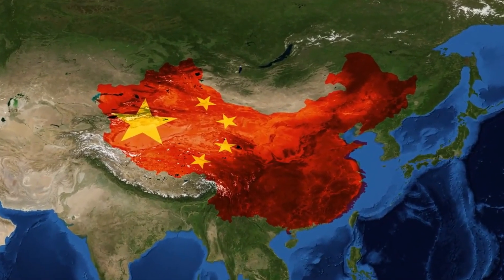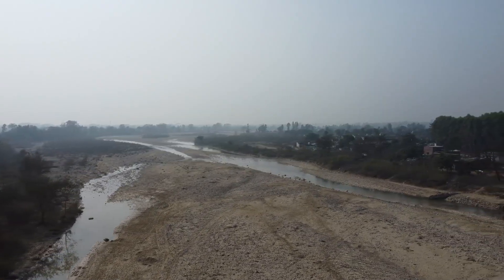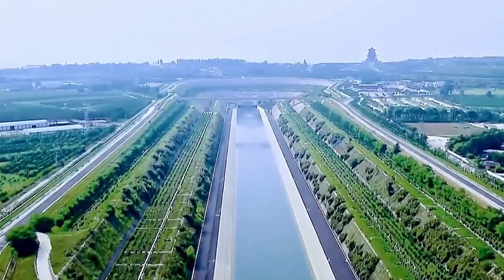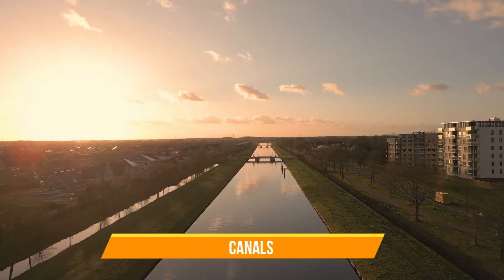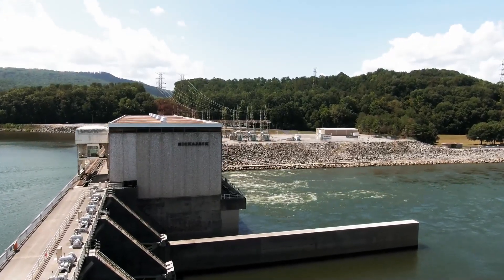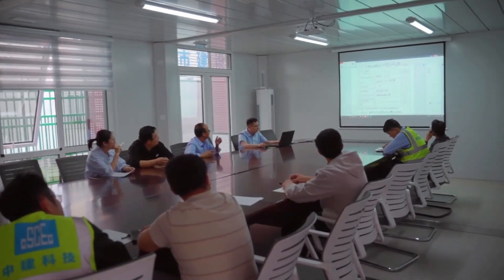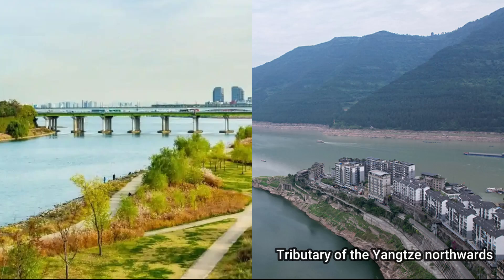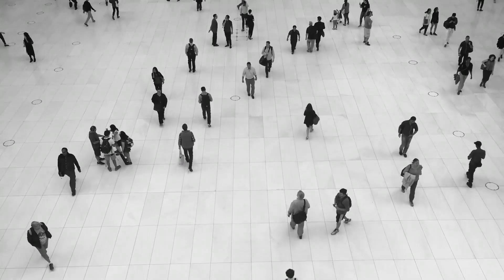China‘s $62BN South-North Water Transfer Project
For decades China has been a global leader. Right from their tourism to inventions, and even to being a leading country in the Olympics, China is up there at everything. Well, their architecture is no different, because today, we’re going to talk about their $62 Billion North-South Water Transfer project. What’s so special about it? Why does it cost so much? And how does this help China?

Inspired by MegaBuilds